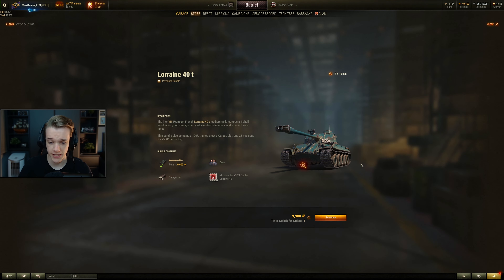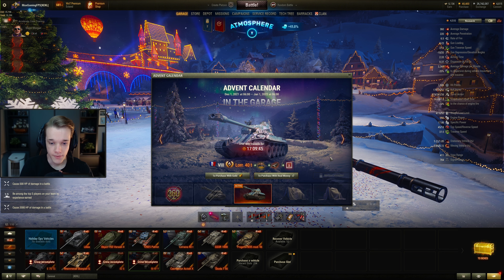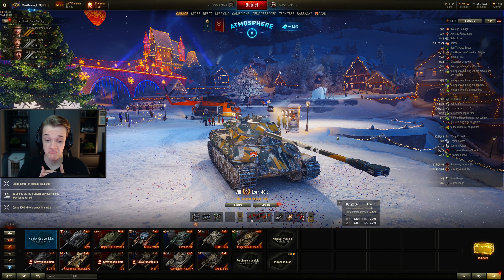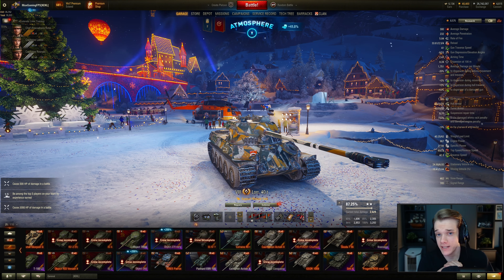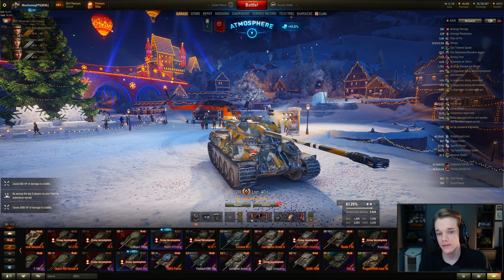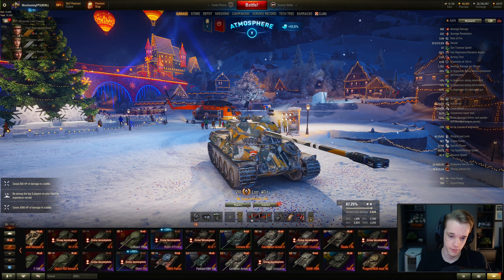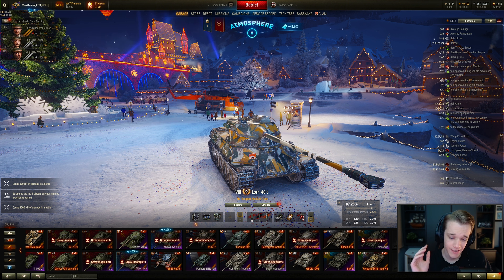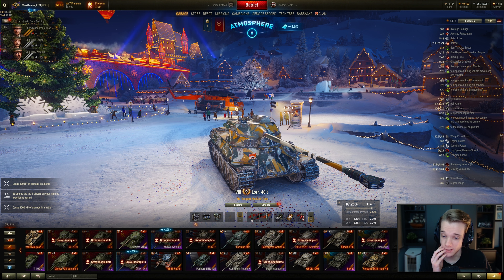Lorrain 40t - Day 21 - Advent Calendar 2021 | World of Tanks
Lorrain 40t - Day 21 of the advent calendar for 9,900 gold. Is it worth it?

~ ~ ~  Links ~ ~ ~

~ ~ ~ Tags ~ ~ ~